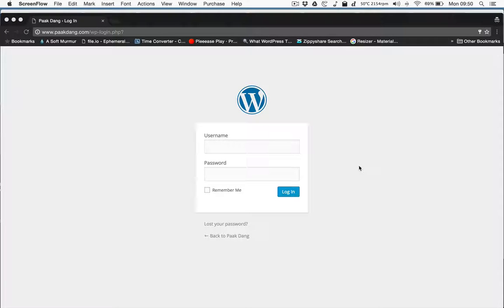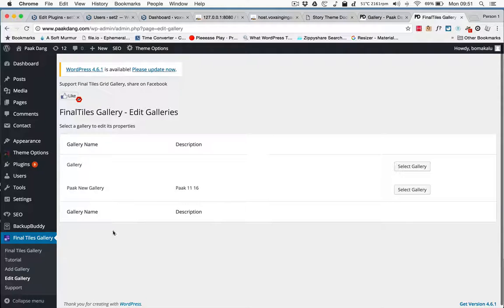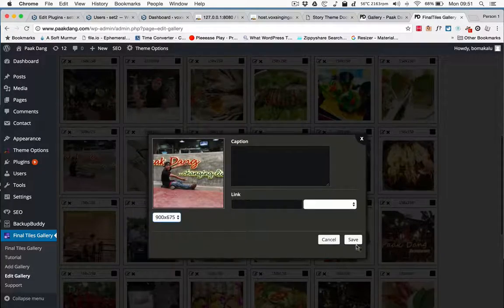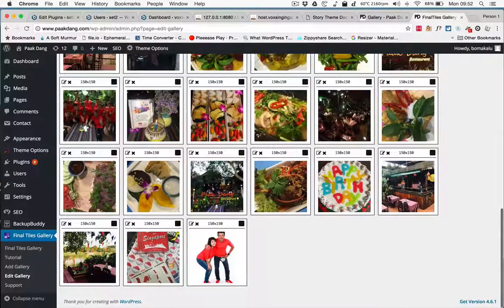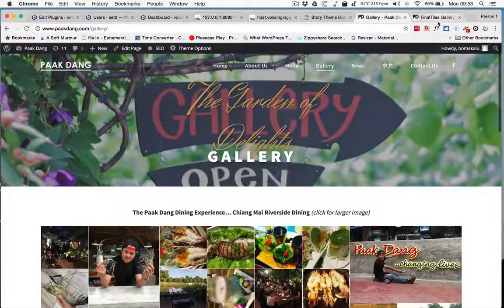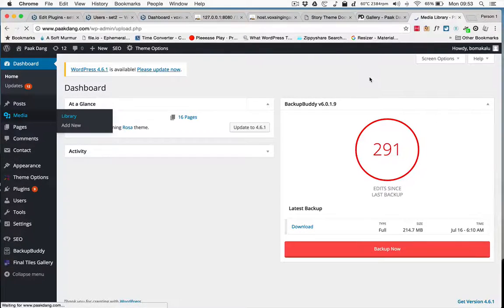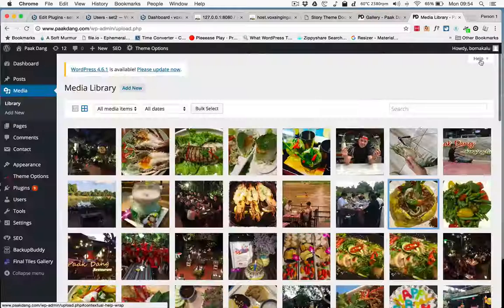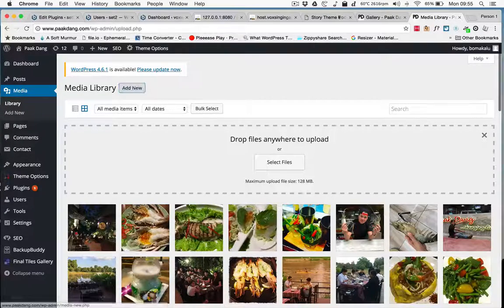Paak Dang Gallery changing and updates